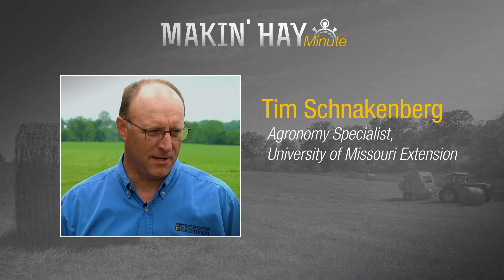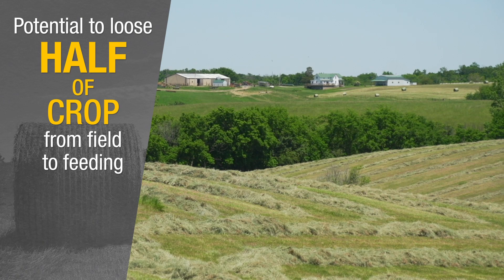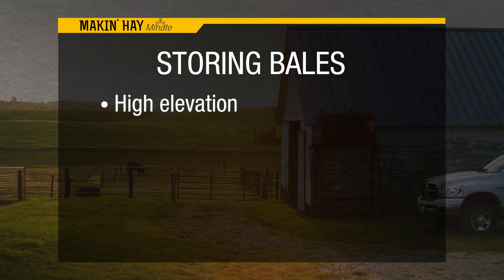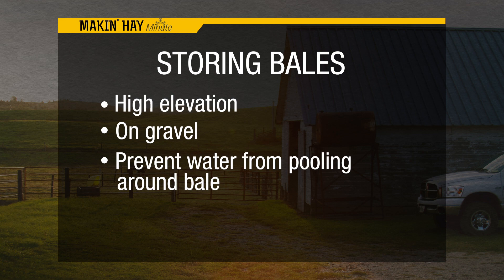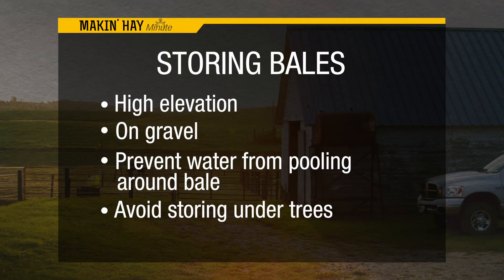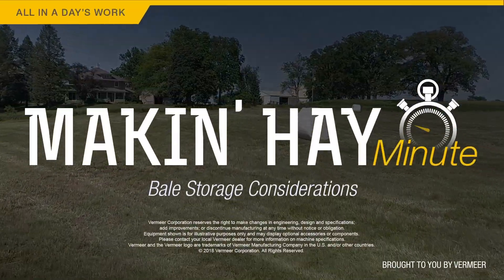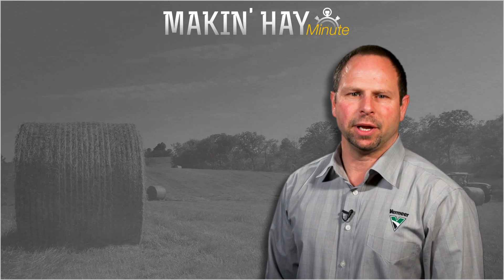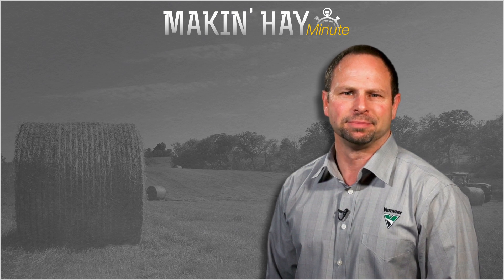Makin’ Hay Minute: Bale Storage Considerations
A lot of time, energy and expense goes into producing a quality hay bale, so it only makes sense to protect that investment with proper storage. Makin’ Hay Minute host Bryan Setzer talks with forage expert Tim Schnakenberg, Agronomy Specialist from the University of Missouri Extension, to get his advice on the best way to store bales indoors and outdoors.